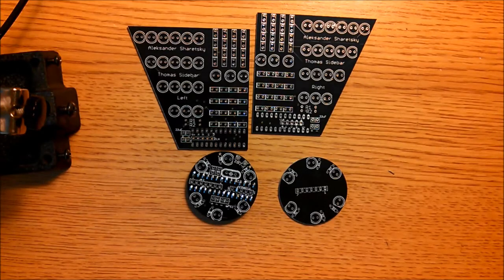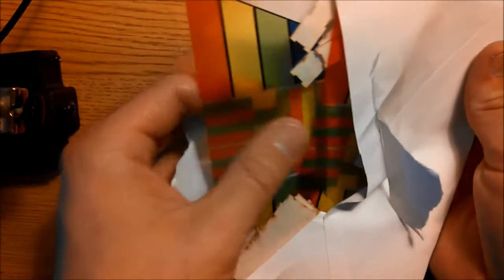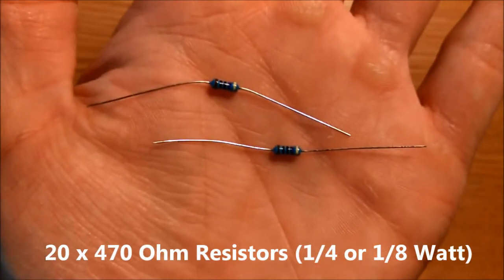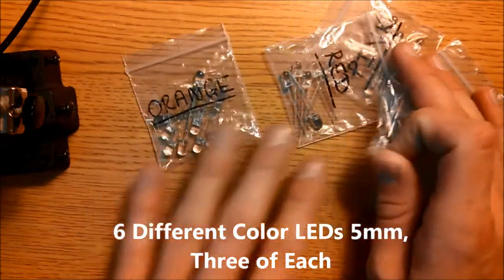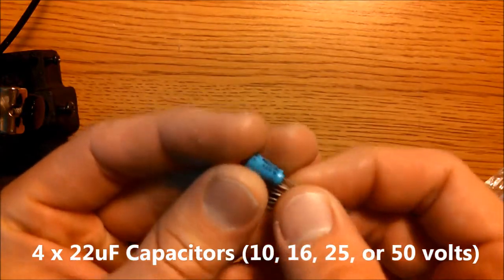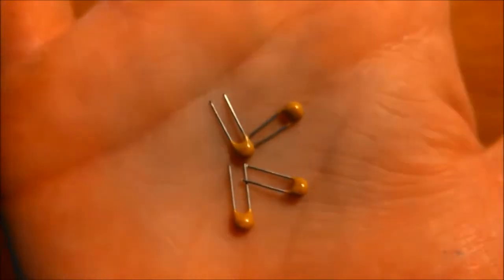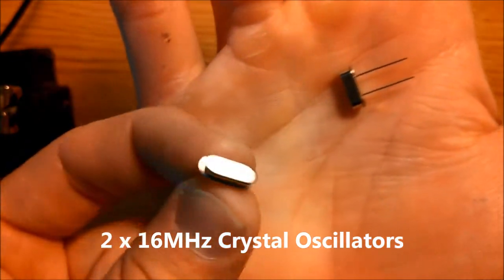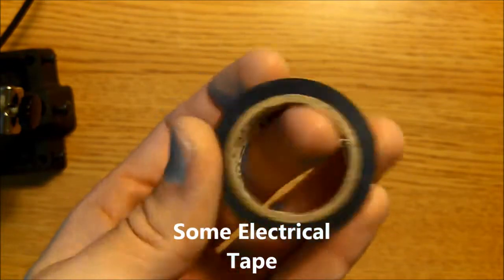Thomas Upgrade Kit Parts List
Parts Included:
1 x Left Ear PCB
1 x Right Ear PCB
1 x Right Sidebar PCB
1 x Left Sidebar PCB
2 x Color Filters
1 x package of Laser Cut Parts

Parts Required:
48 x 5mm White strawhat LEDs
20 x 470 Ohm Resitors (1/4 or 1/8 Watt)
5 x 47k Ohm (1/4 or 1/8 Watt)
80 x 2x5x7mm white Rectangular LEDs
6 Different Color LEDs, 5mm, 3 of each
For Example:
3 x Red
3 x Green
3 x Blue
3 x Orange
3 x UV
3 x Yellow
4 x 22uF Capacitors (10, 16, 25, or 50 Volts)
4 x 0.1uF Capacitors (10, 16, 25, or 50 Volts)
10 x 5mm White LEDs
3 x Max7219
2 x 16Mhz Crystals
4 x 22pF Capacitors (10, 16, 25, or 50 Volts)
1.5 Feet 50 Conductor 28AWG Flat Cable

Electrical Tape
Solder

Tools:
Hot Glue Gun
Wire/Flush Cutters
Soldering iron (~30 Watts)
Scissors